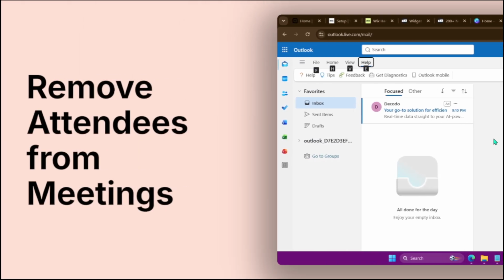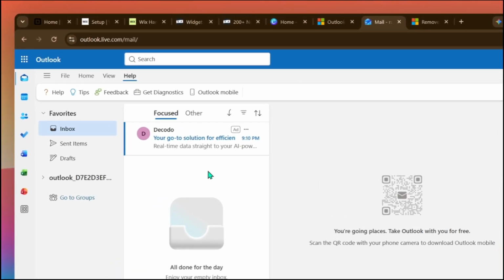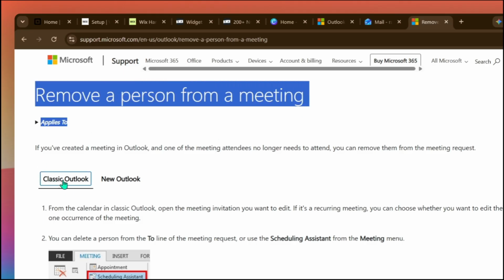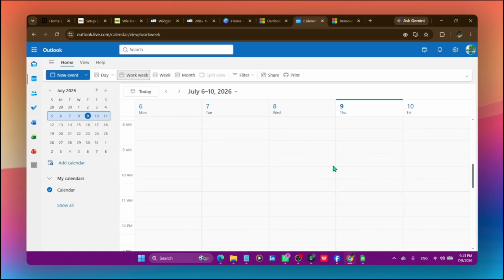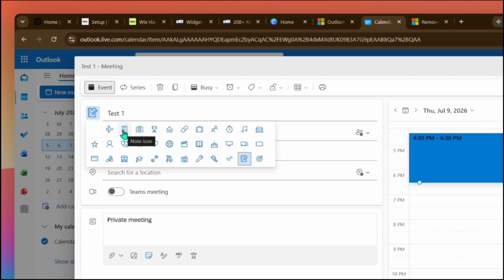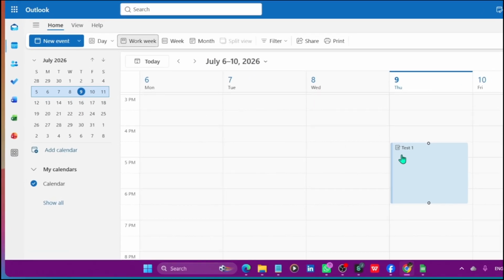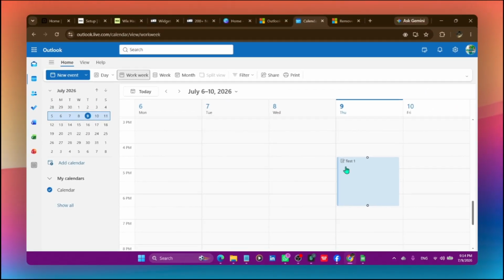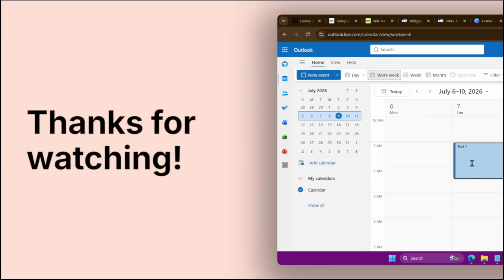How To Remove Attendee From Outlook Meeting - 2026 (NEW METHOD)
How To Remove Attendee From Outlook Meeting
In this video, you will learn how to remove an attendee from an Outlook meeting easily and quickly. I’ll guide you step-by-step on editing your meeting, removing an attendee from the participant list, updating the meeting invitation, and notifying the remaining participants if needed. By the end, you’ll be ready to remove attendees from Outlook meetings and manage your meeting invitations without any hassle.